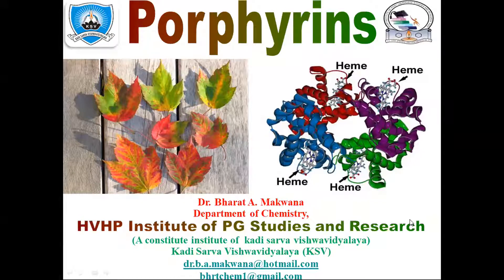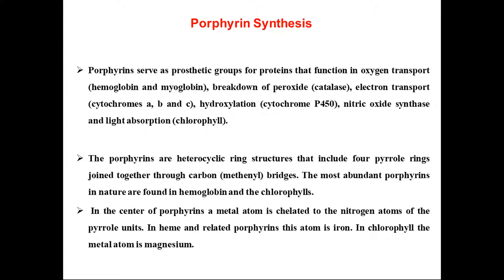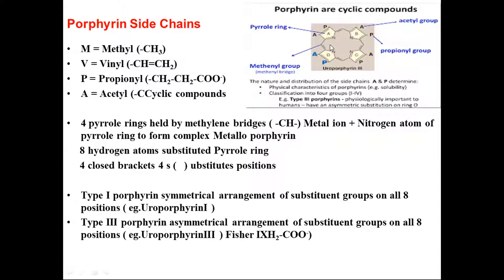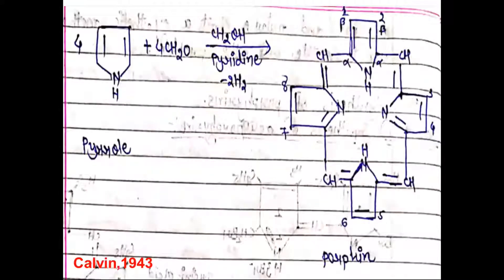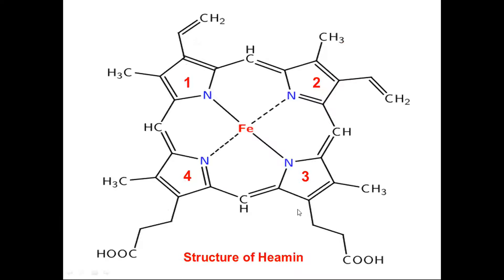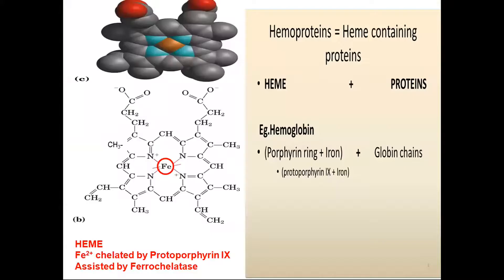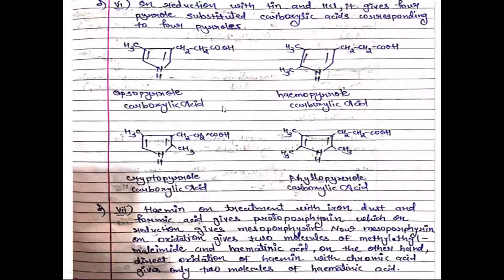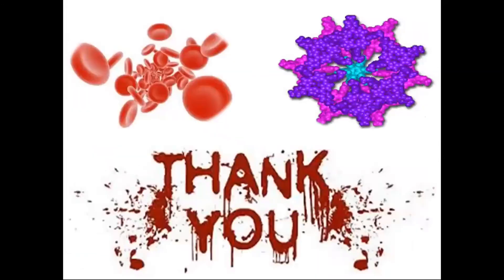Porphyrin : Kadi Sarva Vishwavidyalaya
This is useful for the understanding fundamental chemistry porphyrin, basic porphyrins and constitution of Haemin.

  relevance.